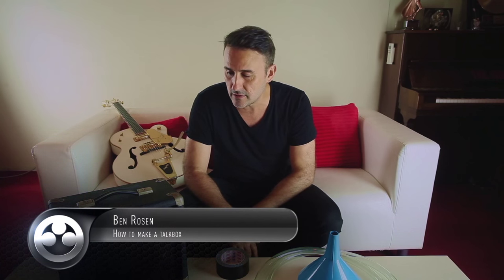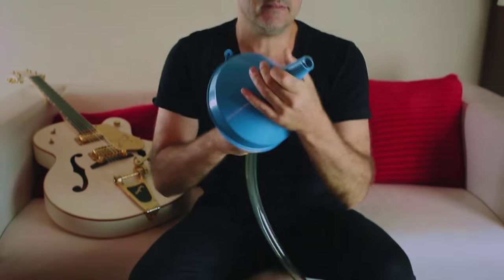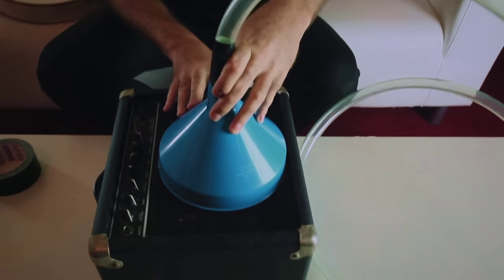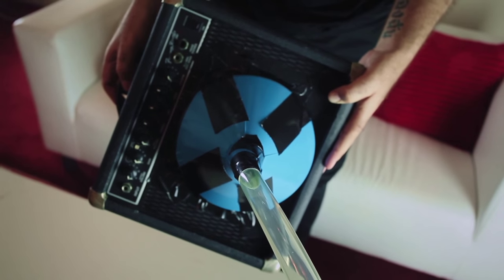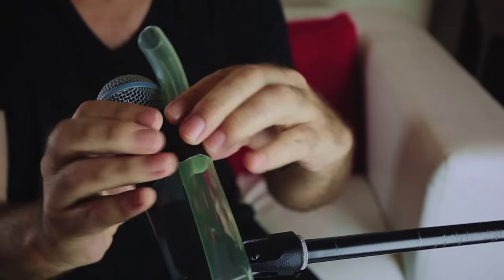SINGLE SHOT - How to build a talkbox for your guitar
In this video, Ben Rosen shows you how to make a talkbox for your guitar, with parts laying about in your garage. Single Shot by The Gunnery.